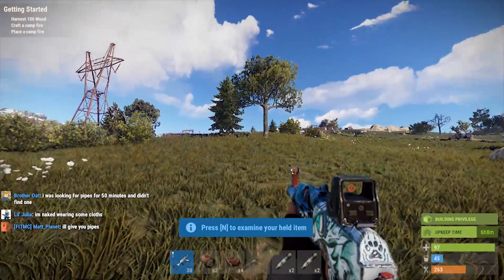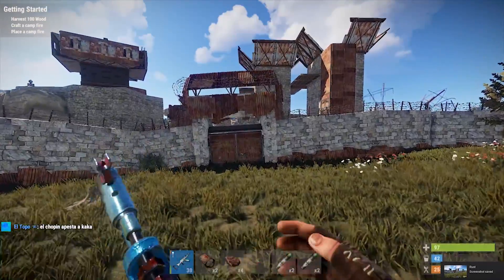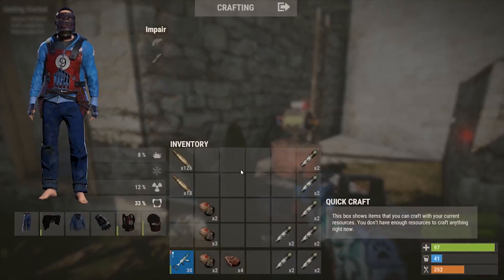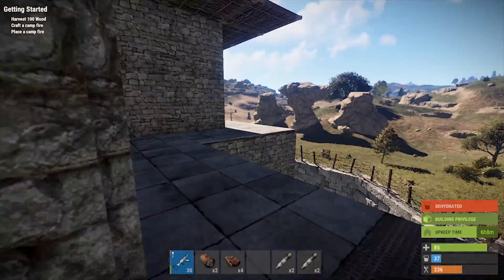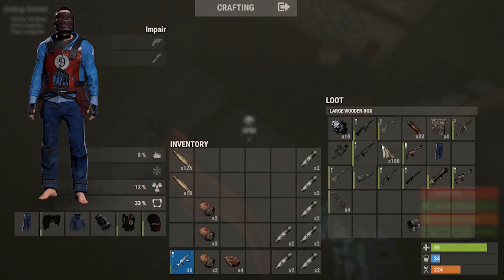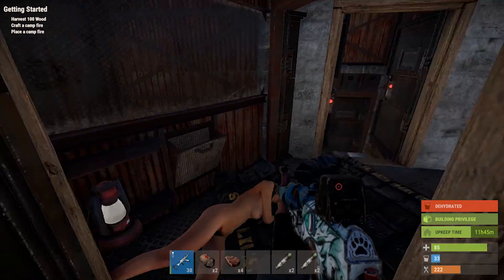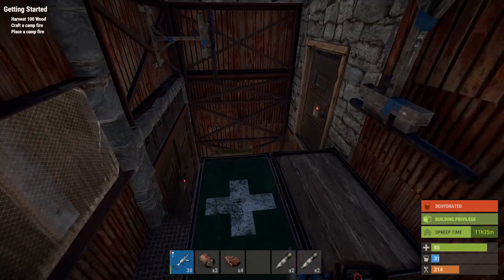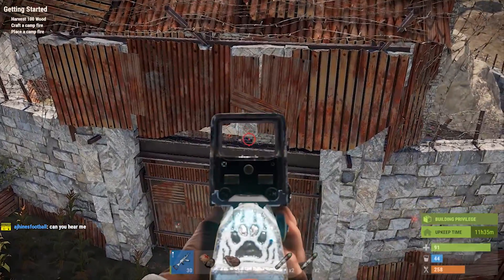RICHEST VANILLA ZERG BASE TOUR - RUST VANILLA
▬▬▬▬▬ஜ۩۞۩ஜ▬▬▬▬▬
▬▬▬▬▬ஜ۩۞۩ஜ▬▬▬▬▬